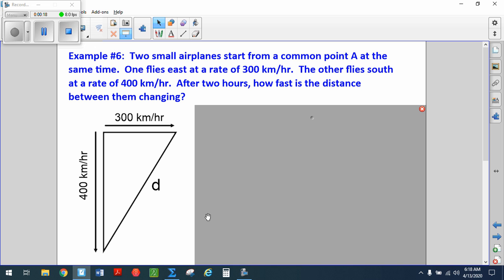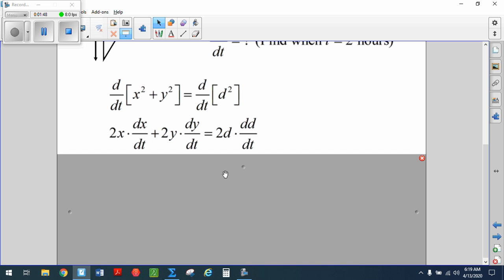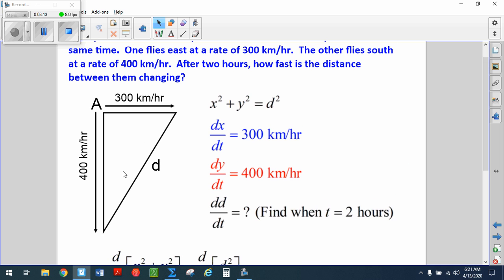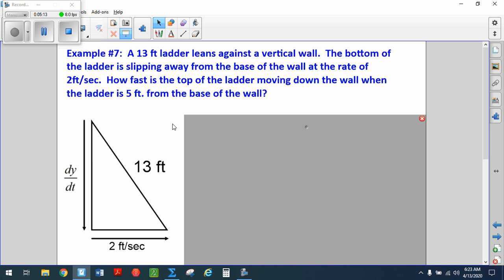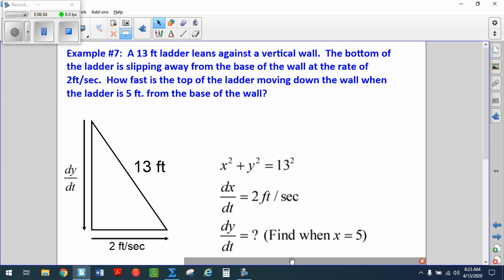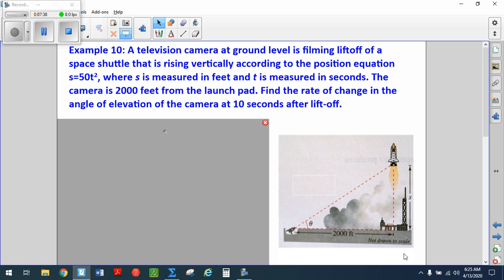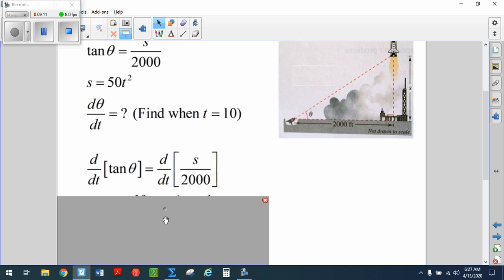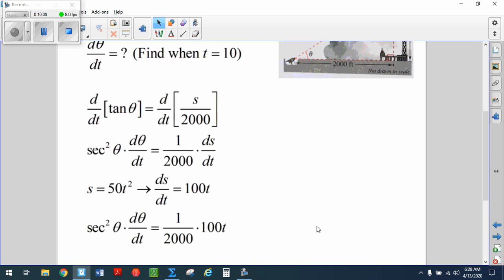Related Rates Video Lesson Part 2